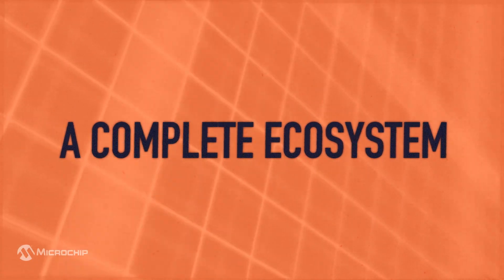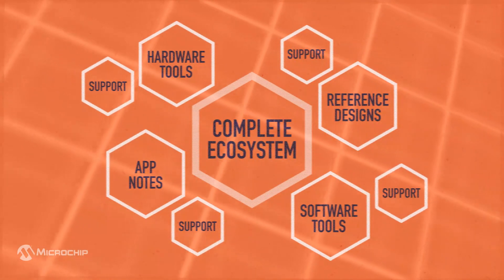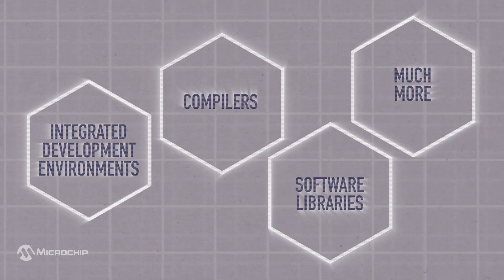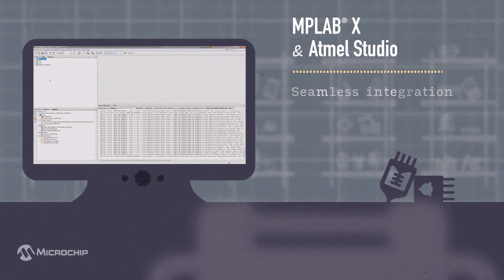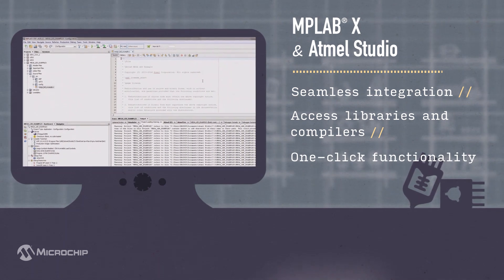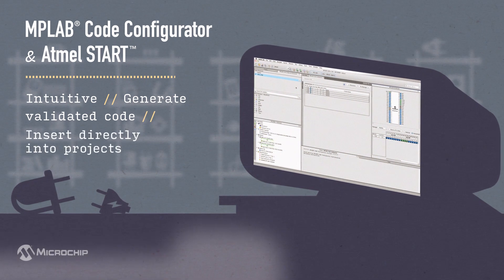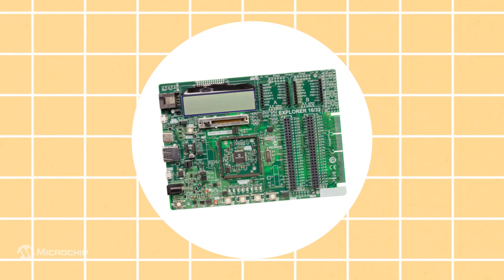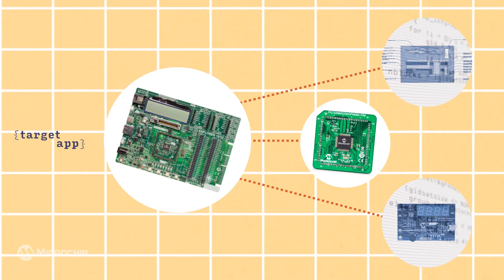Complete Ecosystem to Accelerate Embedded Design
Looking for the fastest, simplest and lowest-risk path from prototype to production? We offer you complete design support for every stage of your project with our complete development ecosystem. You can build prototypes quickly with an intuitive design and debugging environment. Jump-start your project with reference designs and application-specific hardware. Lower your risk with proven tools and professionally tested software.